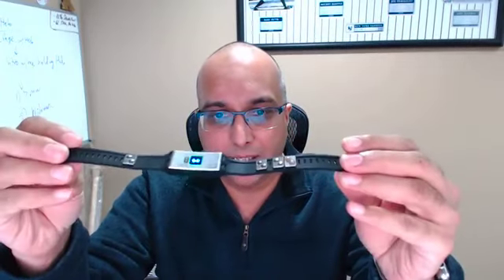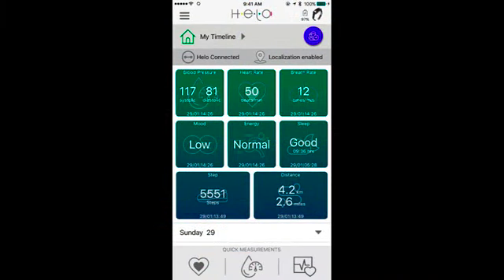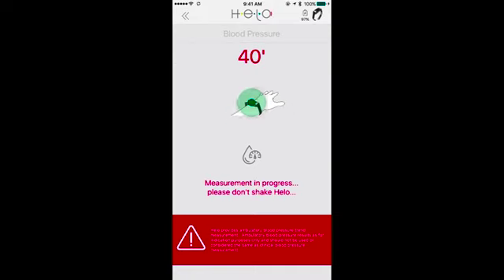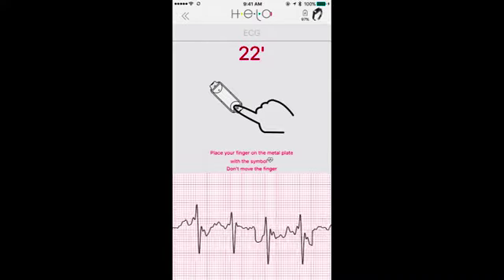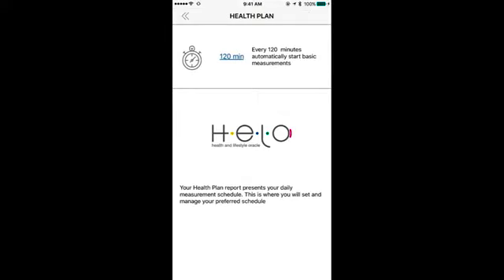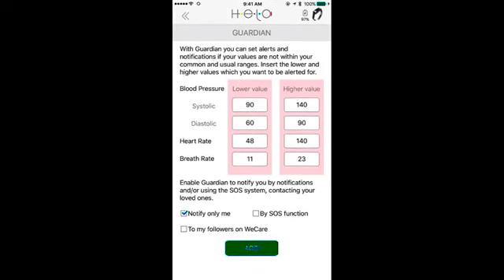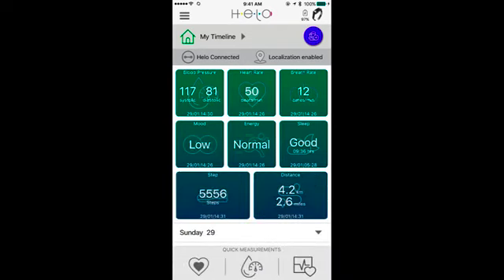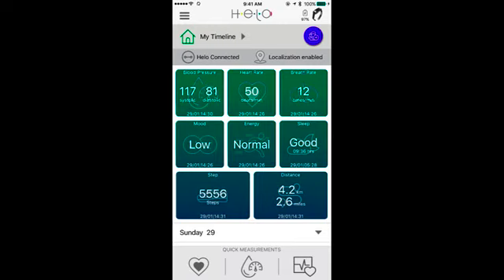EKG and Blood Pressure On Your Wrist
HELO recently launched in the US marketplace so don’t let this opportunity pass you by…Blood Pressure ◦ EKG ◦ Heart Rate ◦ Panic SOS w/GPS ◦ Calories Fatigue ◦ Mood ◦ Germanium Plates ◦ Himalayan Salt Plates Coming Soon: Blood Sugar ◦ Blood Oxygen ◦ Blood Alcohol Blood Temperature ◦ Mosquito Shield ◦ Business Opportunity.